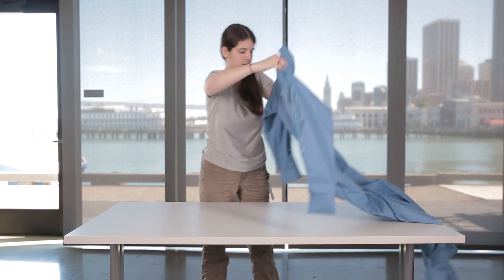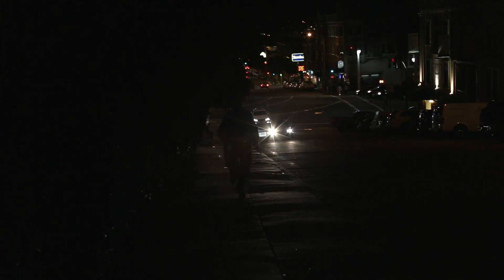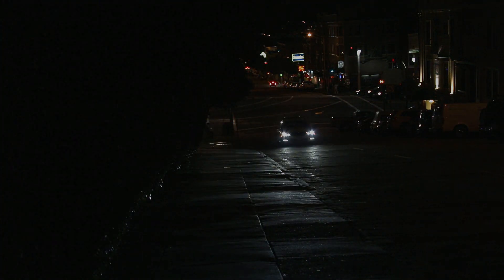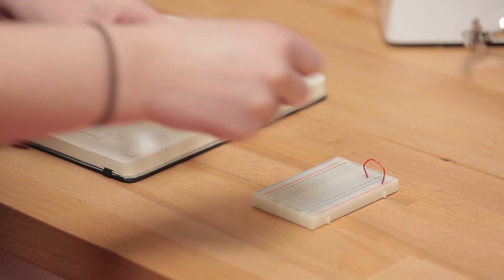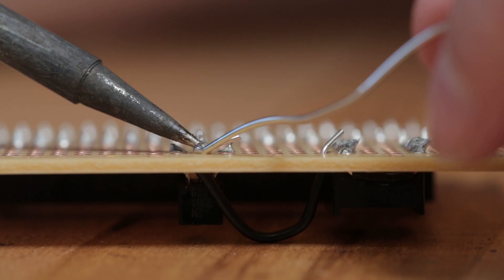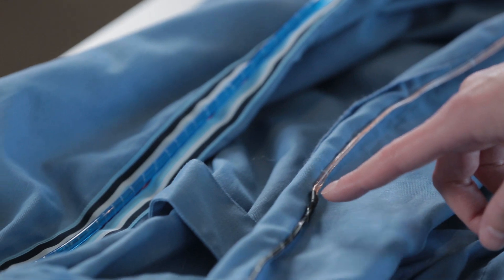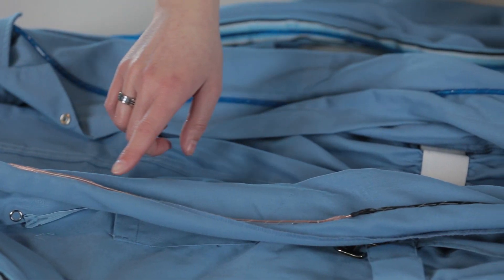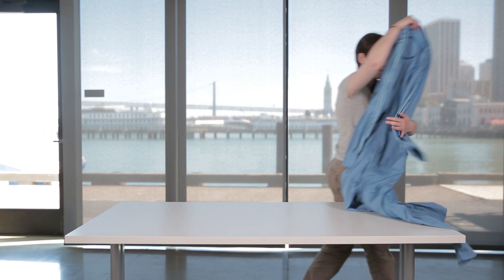Motion Activated Speed Suit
Most of the time EL wire is used as is, with manual on/off control. However, I wanted to control it with an Arduino, so it would react to results from a sensor. This motion-activated suit flashes when the wearer starts to walk and lights up completely when the wearer runs. Perfect for those late-night runs! (or dance parties - it lights up when the wearer moves, and this includes dancing)